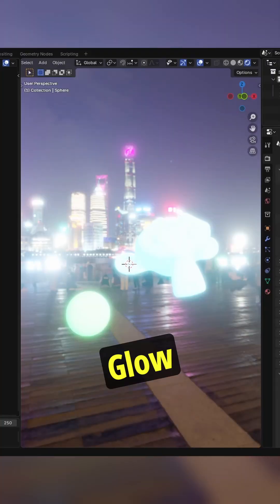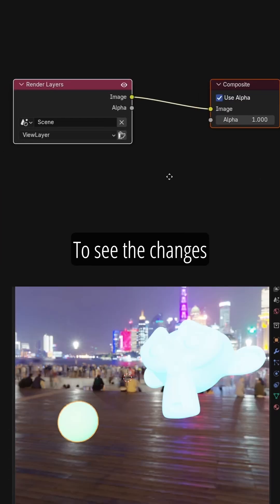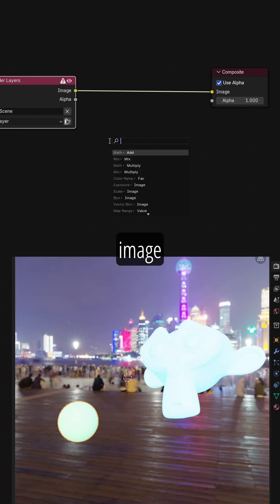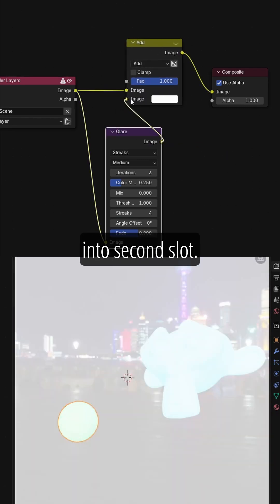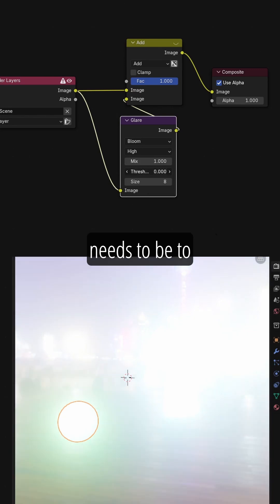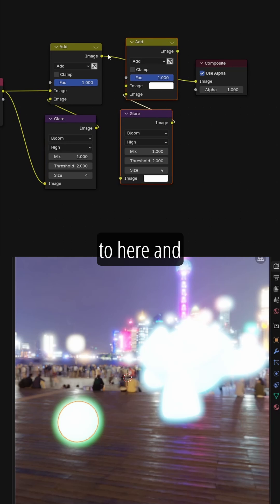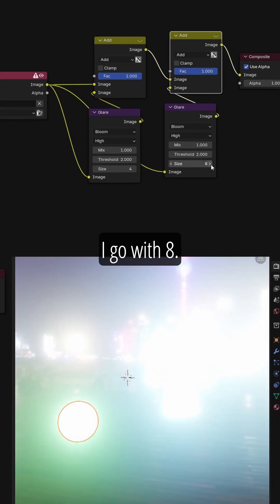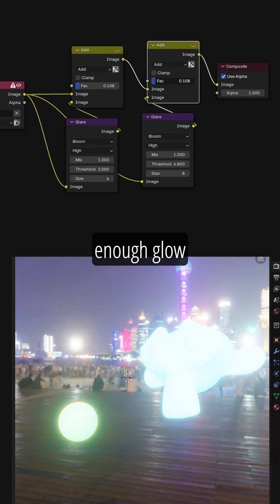Realtime Glow Bloom Effect in Blender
𝑪𝒐𝒎𝒎𝒆𝒏𝒕 𝒚𝒐𝒖𝒓 𝒕𝒉𝒐𝒖𝒈𝒉𝒕𝒔, 𝑸𝒖𝒆𝒔𝒕𝒊𝒐𝒏𝒔?  𝑩𝒆𝒍𝒐𝒘
𝑨𝒏𝒅